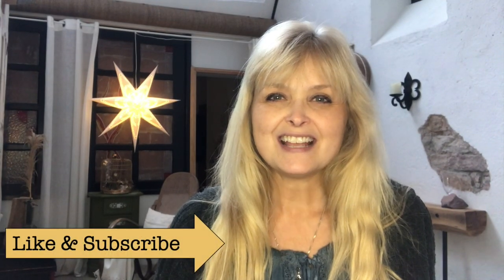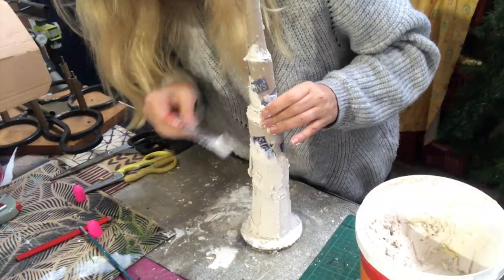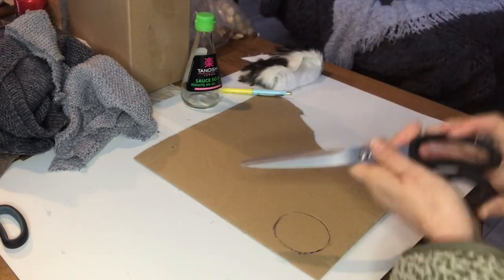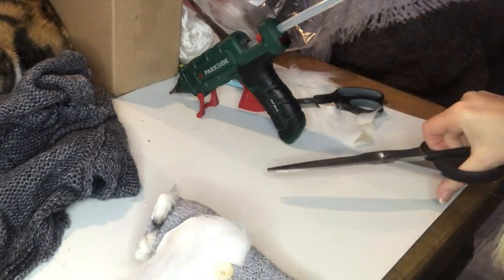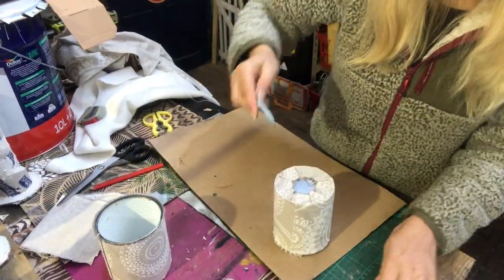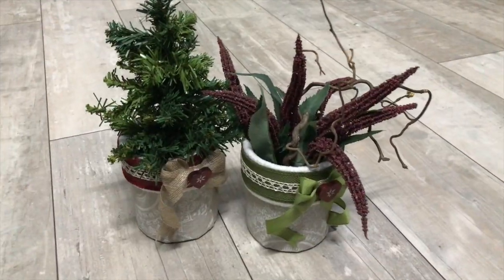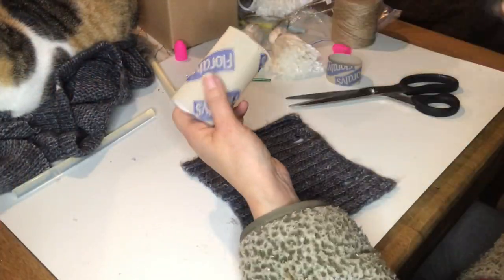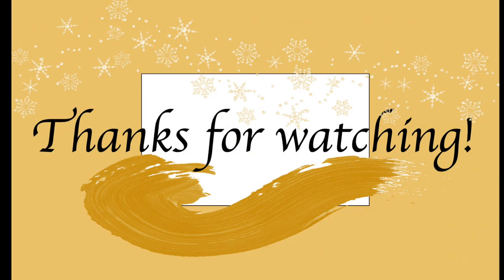TRASH TO TREASURE CHRISTMAS DECOR IDEAS - GNOMES, CHRISTMAS TREES & MORE - EASY AND BUDGET FRIENDLY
TAKE SOMETHING YOU WOULD NORMALLY TROW AWAY AND TURN IT INTO A TREASURE FOR CHRISTMAS - MAYBE EVEN SELL IT...
I have used toilet paper rolls, cardboard, food cans, glass bottles and more in my creations today. You tell me - are they sellable - TRASH TO CASH?

This video is part of the TURN TRASH INTO CASH challenge

The challenge host is David @DavidOwenCreates

5 colors burlap ribbon
Cutouts wooden stars
Cutouts wooden angels
Ball ornaments
Pearl beaded garland
Watercolor paint set
Watercolor painting pad
Color pens
Bamboo placemats
Wood filler
Lacquer spray paint black
Oak stain
Glass bowl vase
Submersible water pump